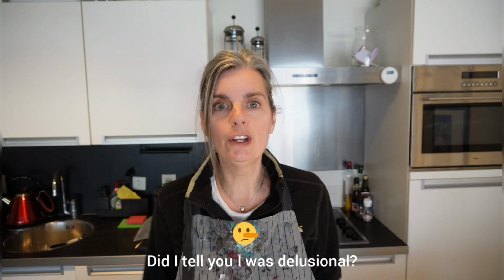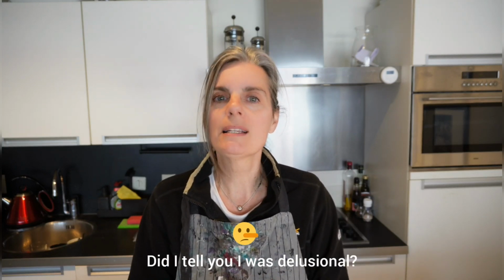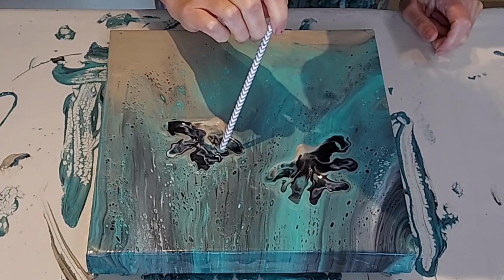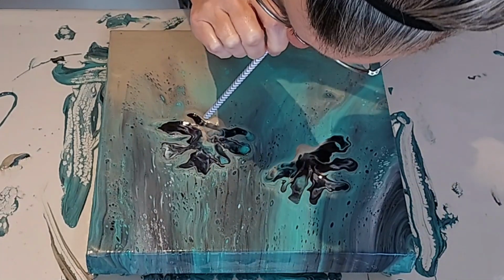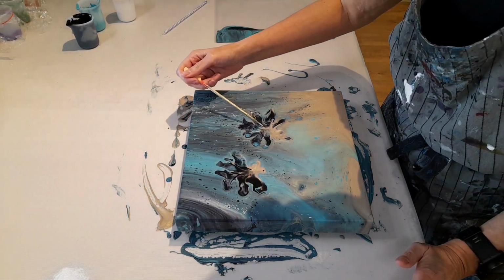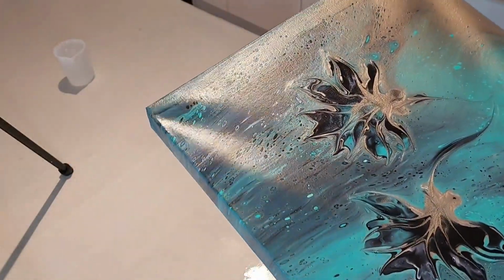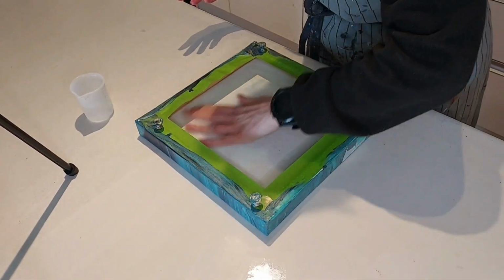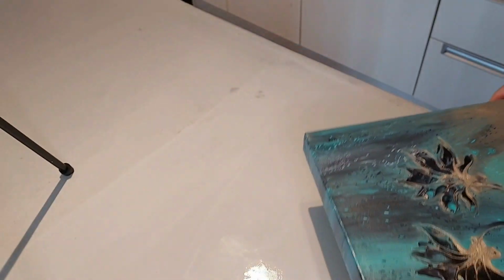Can You Tighten a Loose Canvas AFTER its Been Painted?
Have you ever started with a tight canvas only to have it sag after painting?  Well today I am actually going to pour an abstract flower on a swiped background and then I will show you what happened to the canvas after it dried and how to tighten the canvas.

My paints are mostly Amsterdam Acrylics Standard Series and I occasionally throw in some Pebeo. I mix them with an inexpensive pouring medium (no water added) and I mixed it to the right consistency which for this style of acrylic pouring the paint leaves minimal trace on the surface before disappearing into the cup. In other words once the paint flows off the stick into the paint it doesn't really leave a mound on the surface but it disappears slowly back into the paint.

Colors
Payne's Grey
Turquoise Blue
Zinc White

Swipe Colour

Silicone Cups
Sheet Protectors for swiping
Bamboo Skewers

Time Stamps:
0:00 The plan for this video
0:57 Covering the canvas with paint
01:47 Swiping technique to make the background / base coat
02:36 Blowing out the flower with a straw
06:59 How to tighten a loose canvas

psst: I would love it if you share my videos on any of your social media channels.  Its a great way for you to help me grow my channel and it's free :)

Tiffany
xoxo